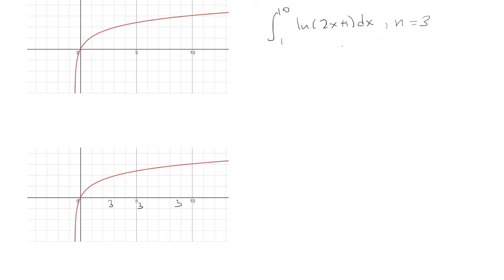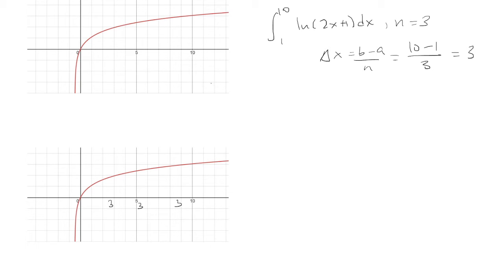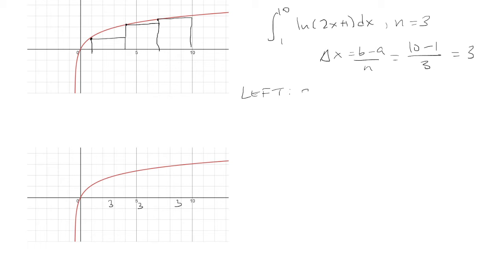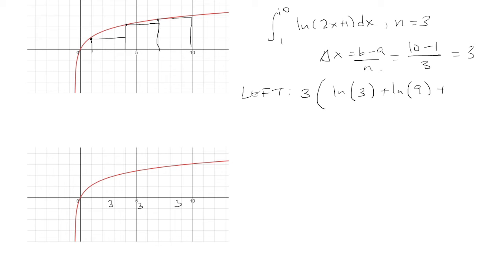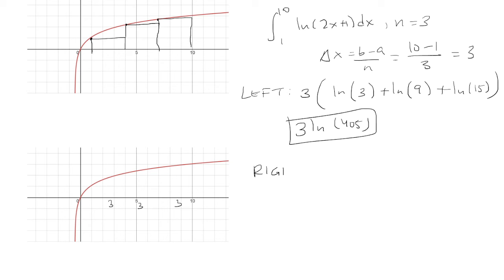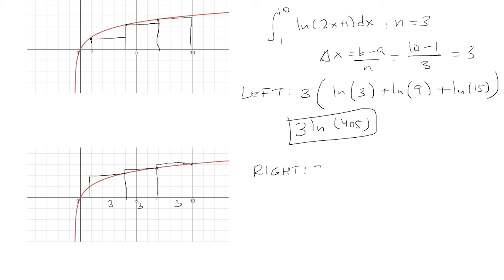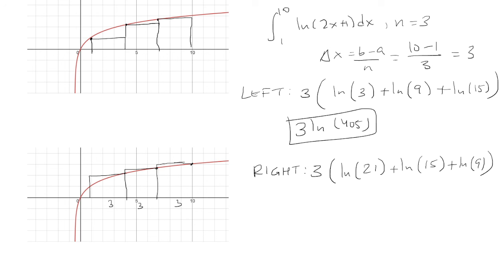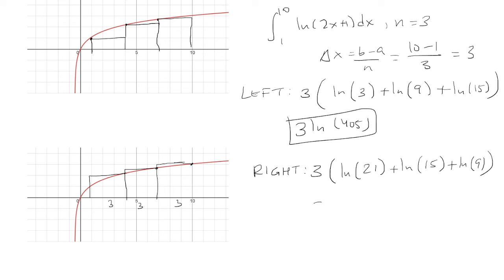Find left hand right hand sum of integral from 1 to 10 of ln(2x+1)